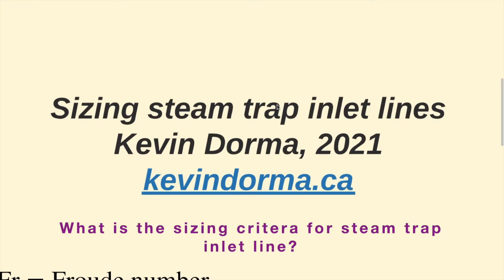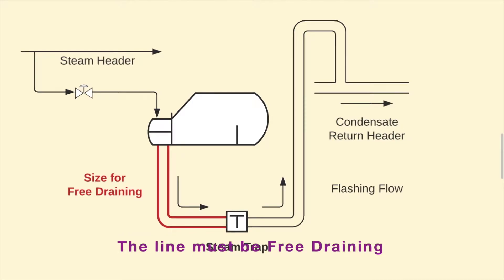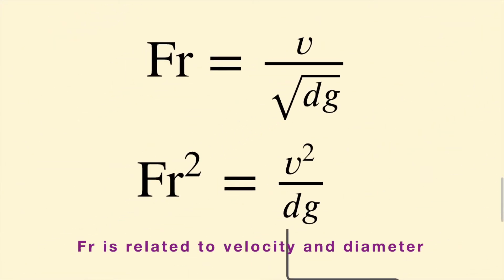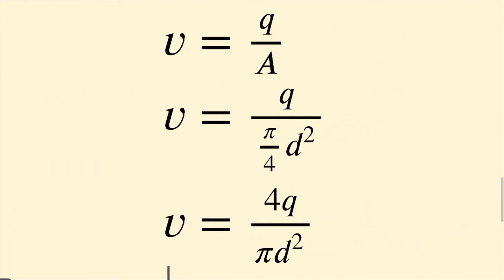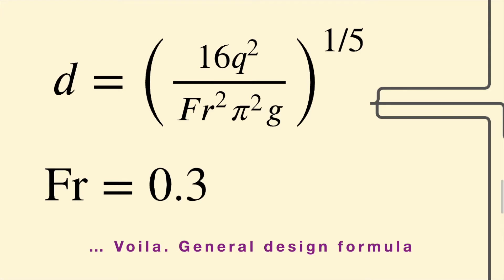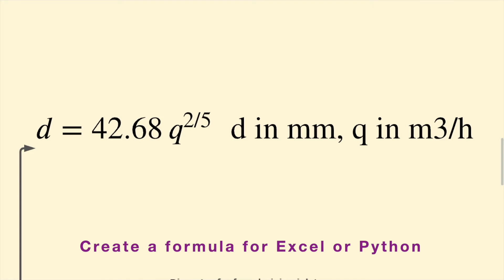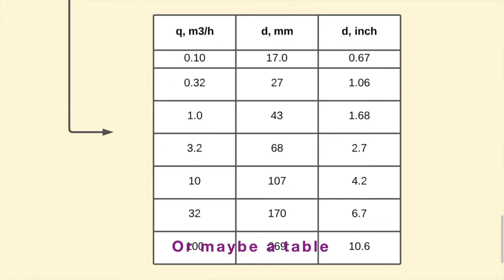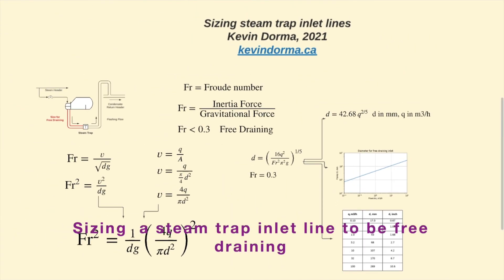How to size the inlet line for a steam trap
The inlet piping for a steam trap is vertical, and must be sized to be free draining.